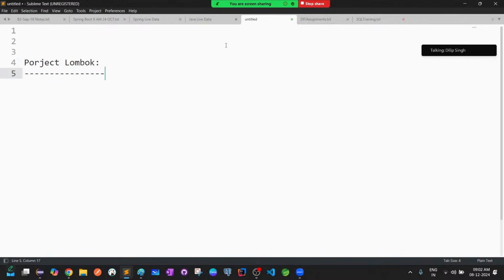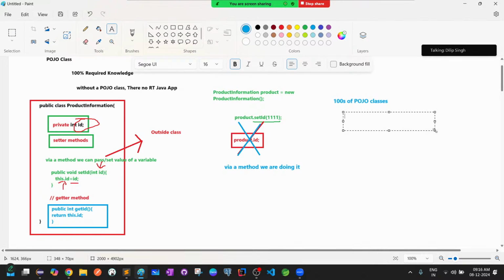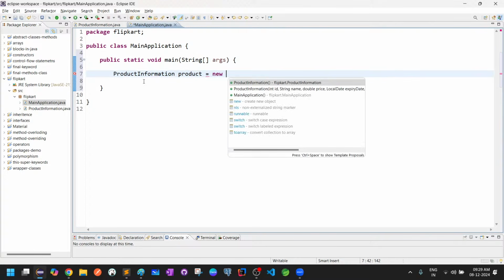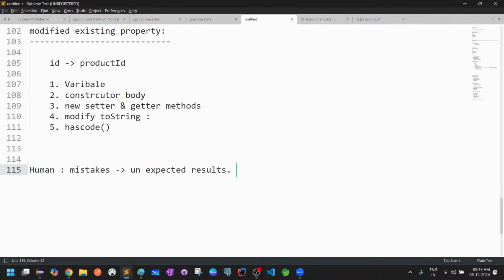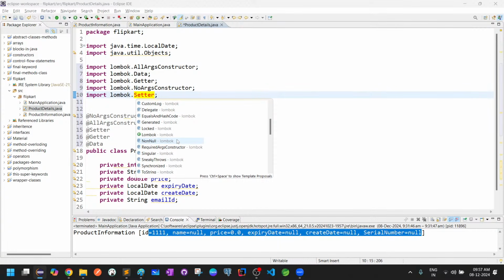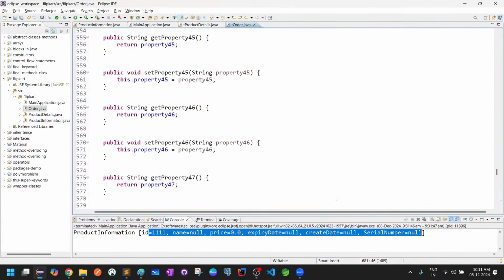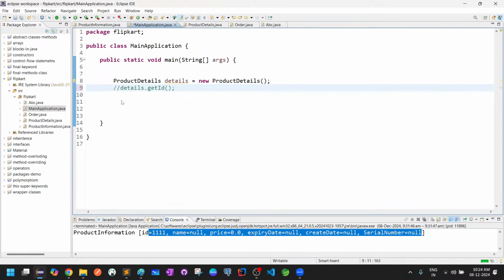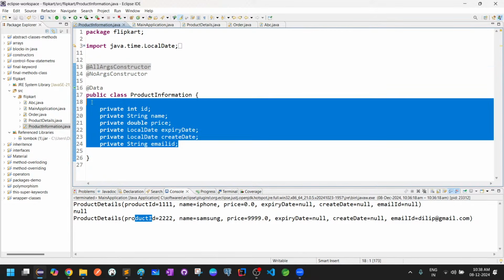Project Lombok | Lombok Annotations | Lombok Tutorial | Java | Spring Boot Applications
🚀 Project Lombok Tutorial for Java Developers | Simplify Your Code with Ease!

Are you tired of writing boilerplate code in your Java projects? Say hello to Project Lombok! In this tutorial, we’ll dive into:
✅ What is Project Lombok?
✅ How to set it up in your IDE (IntelliJ/Eclipse)
✅ Using annotations like @Getter, @Setter, @Builder, @ToString, and more

Streamline your Java code, improve readability, and boost productivity with Lombok! Perfect for beginners and experienced Java developers alike.